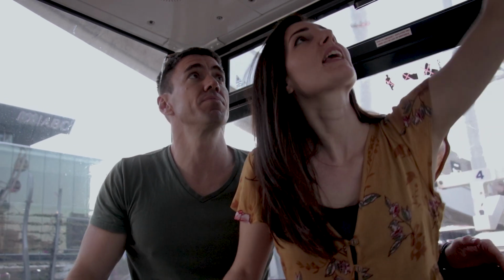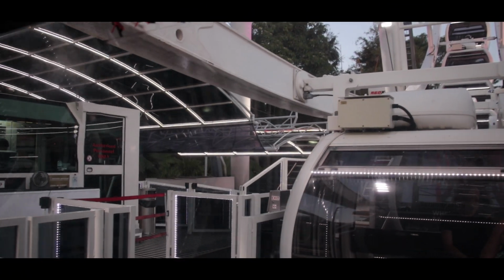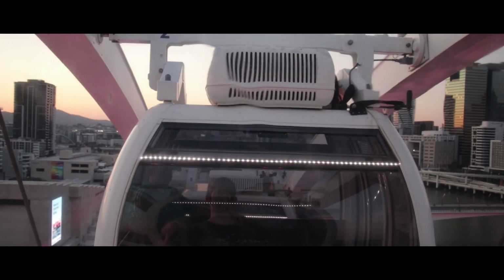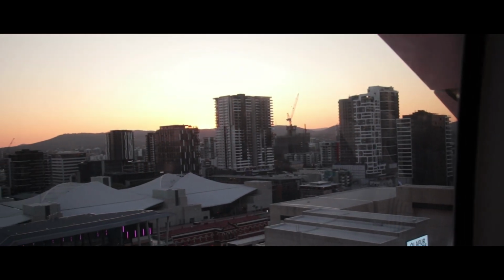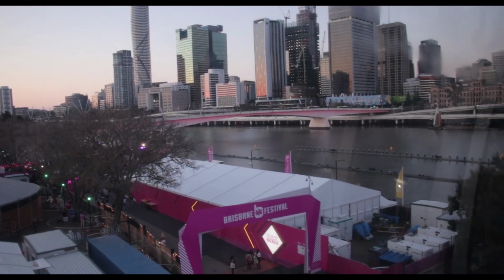Wheel of Brisbane Southbank Parklands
Join us on the wheel of Brisbane at Southbank parklands Queensland. It has been at Southbank for 10 years this year and it has taken us both that long to experience it.

In This Video:
Ryan Magill and Amanda Woods go on the wheel of Brisbane. We explain the wheel of Brisbane prices and how long the wheel of Brisbane goes for. It is a nice little adventure to Southbank parklands Queensland.